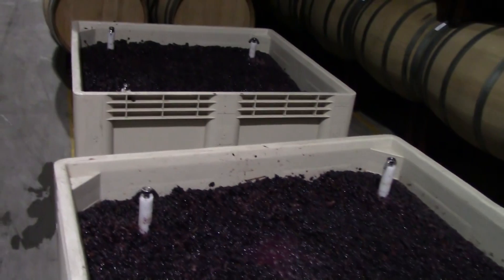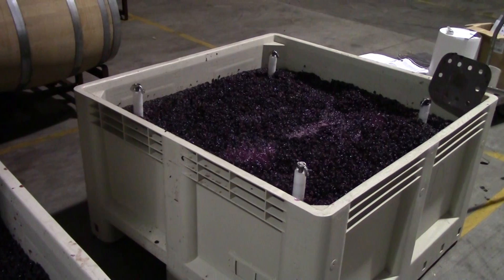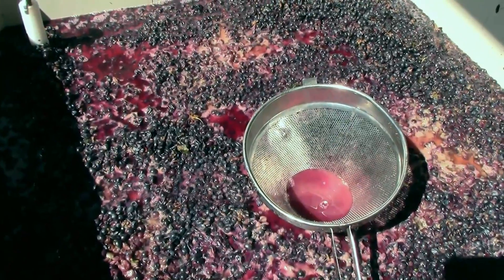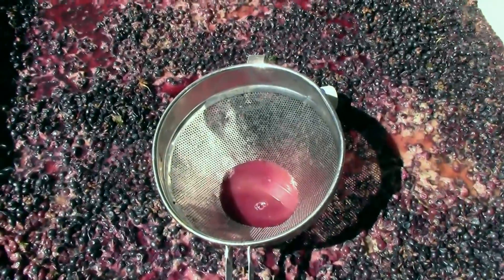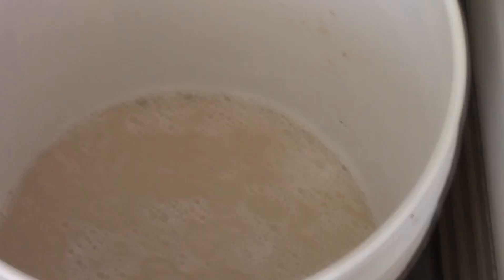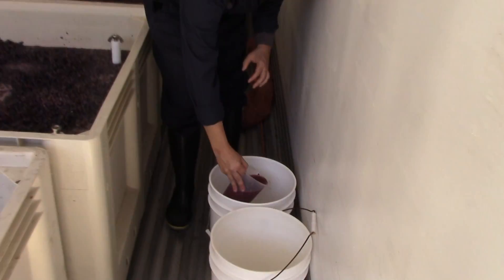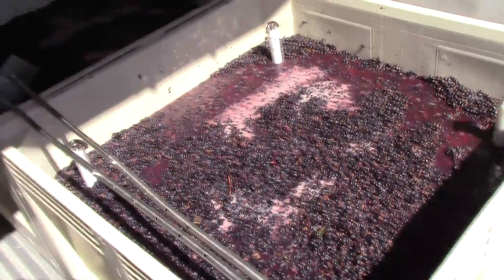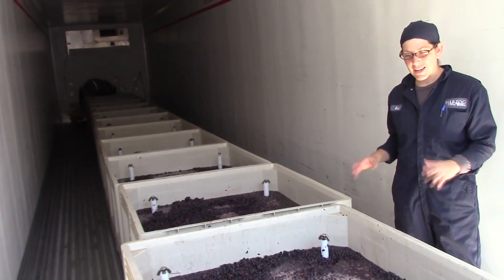Grapes and Bins and Oak Part Two: Wining with Joe 32nd Blend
Our bin fermentation project continues at Herzog Wine Cellars with special guest enologist Alica Wilbur. Take an up-close look at this unique process and she walks us through yeast inoculation of Sonoma Cabernet Sauvignon.